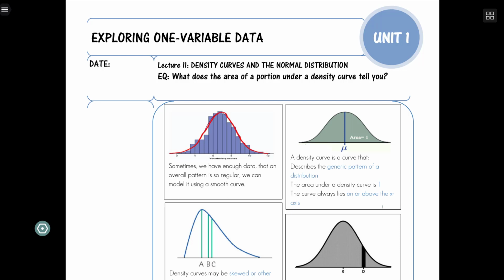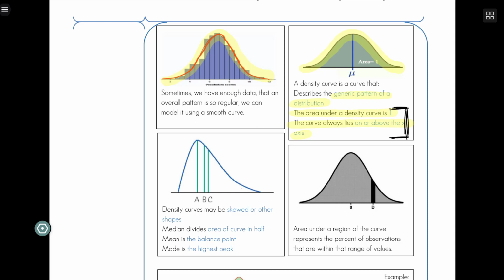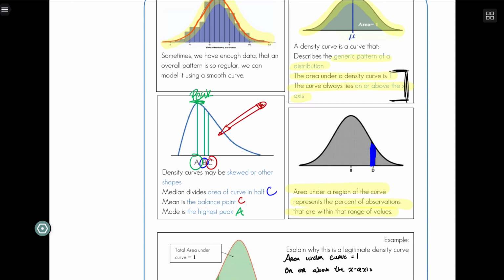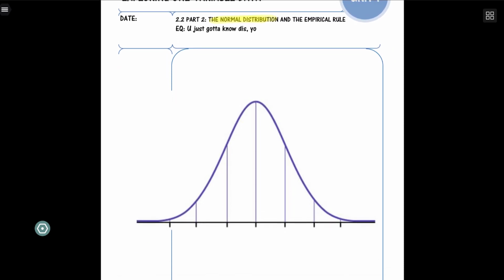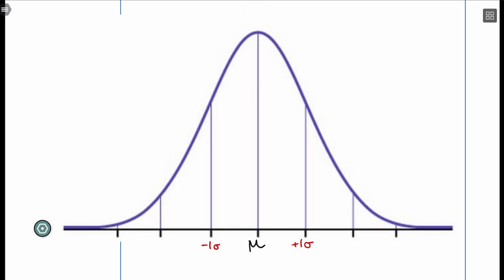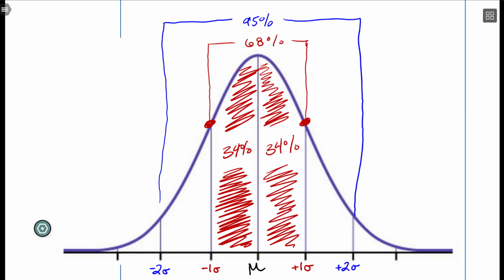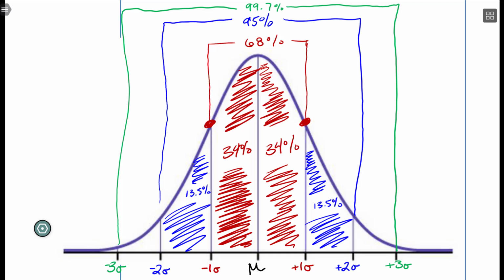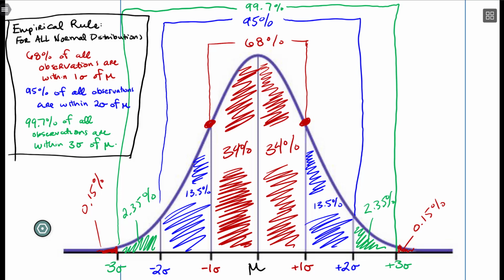Lecture 11 Density Curves and Normal Dist